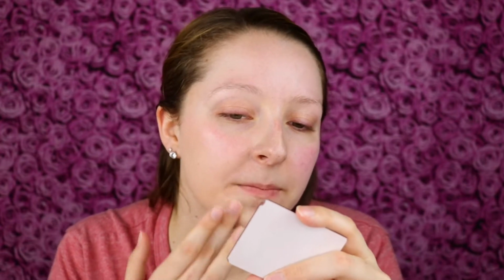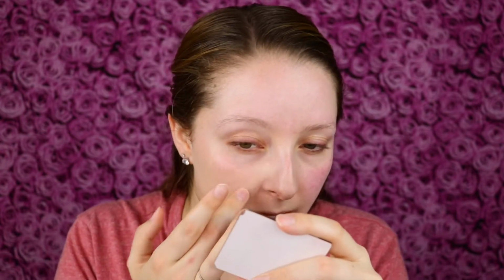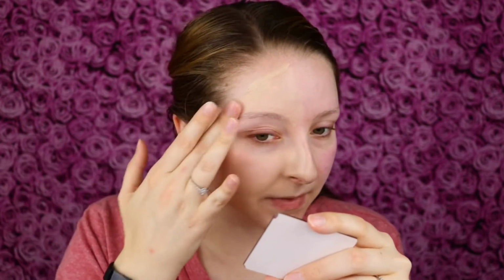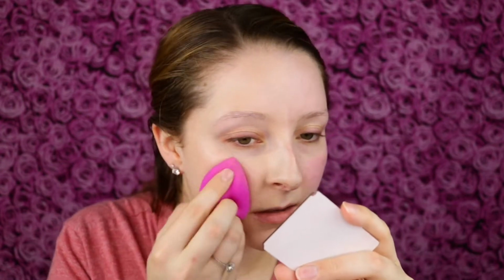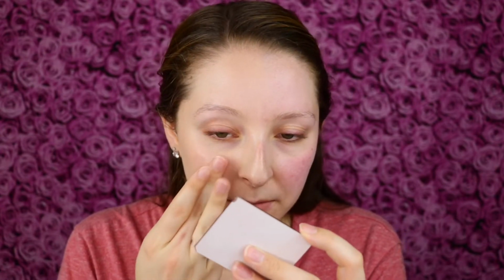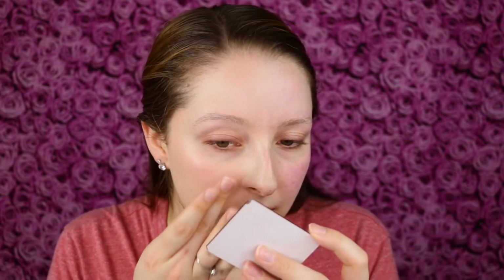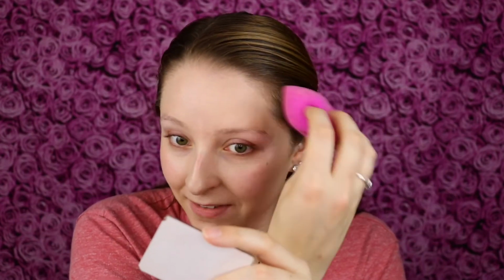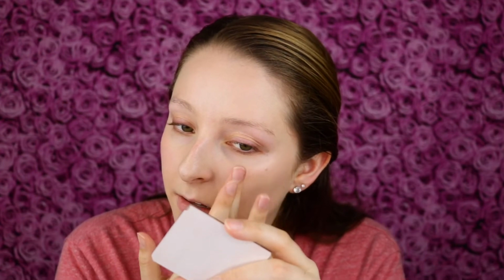Purlisse Perfect Glow BB Cream SPF 30 Review | Light Medium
In this video, I am reviewing the Purlisse Perfect Glow BB Cream SPF 30 in shade Light Medium which is available